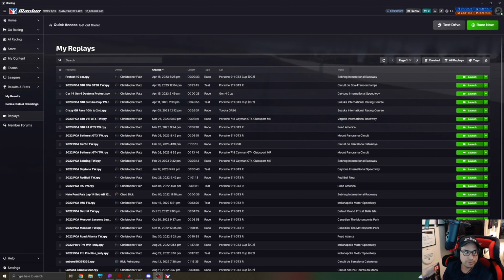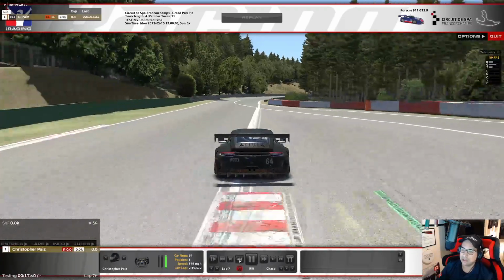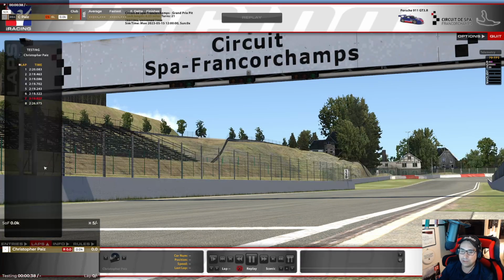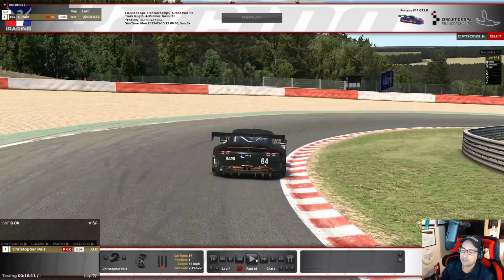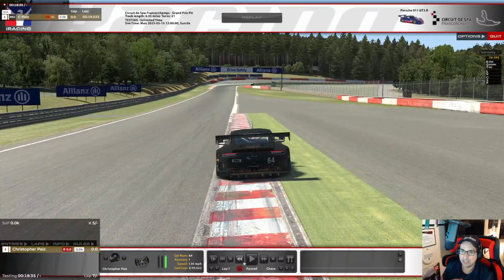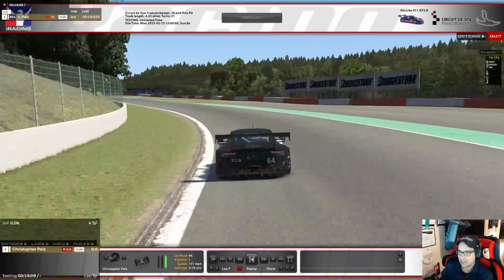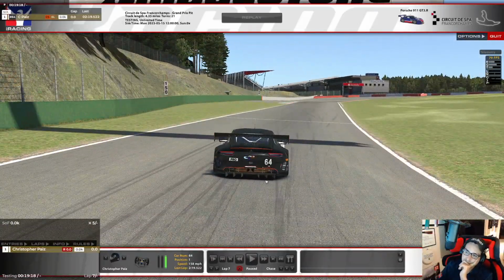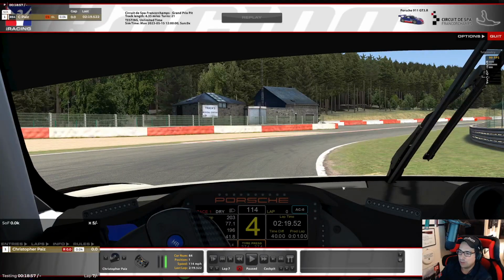PCA Sim Racing | Classroom | SPA